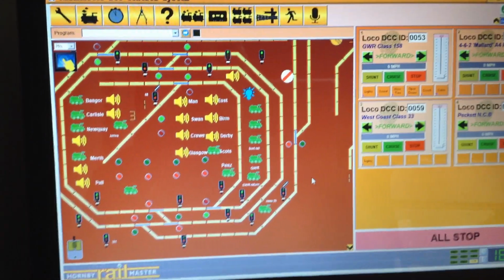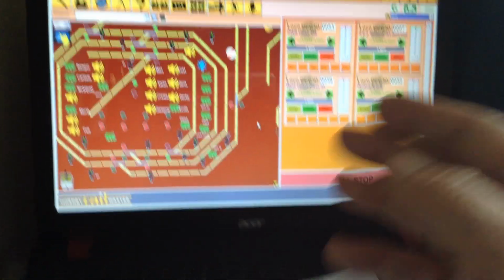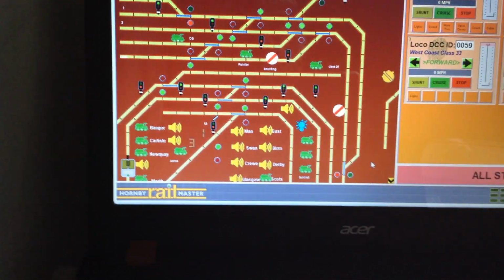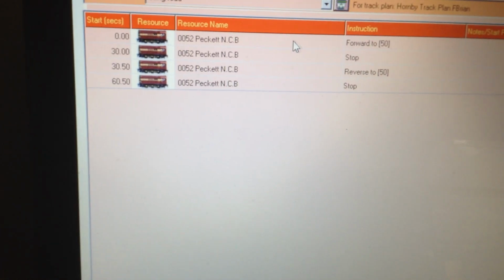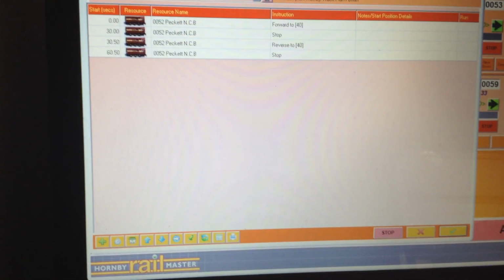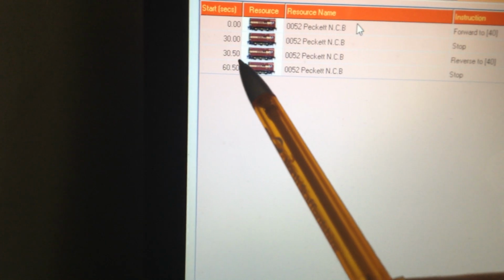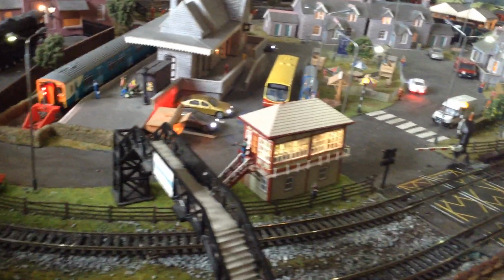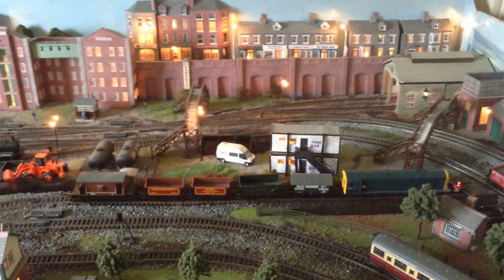Solving more Railmaster problems